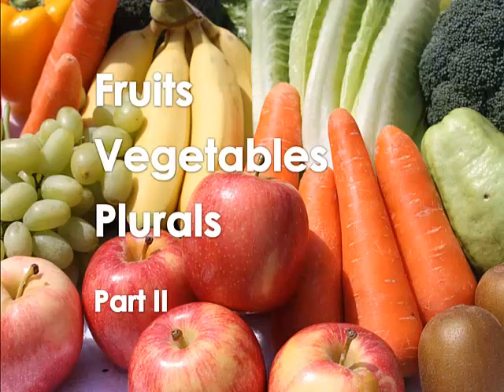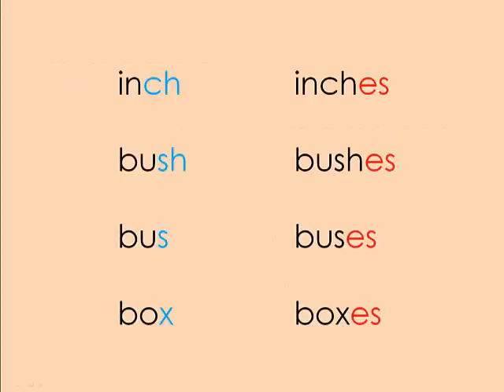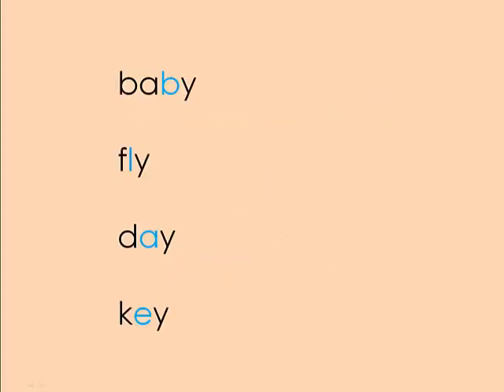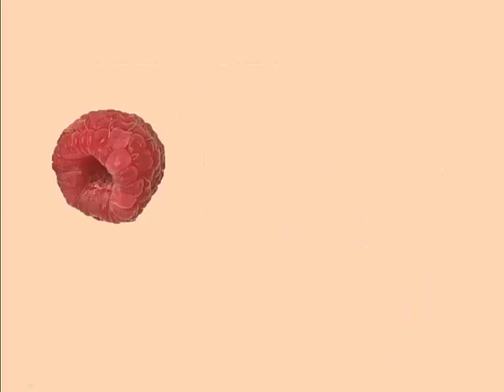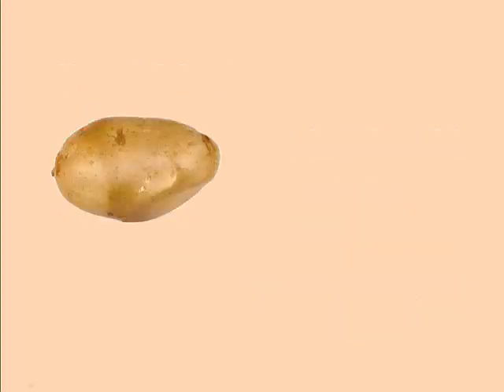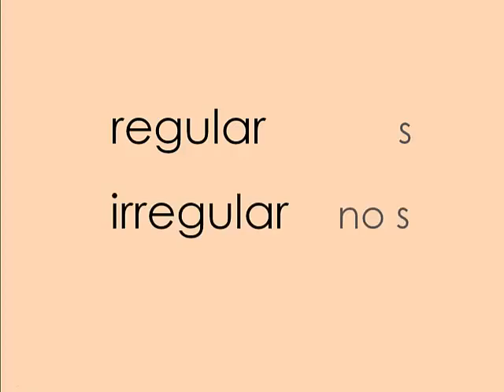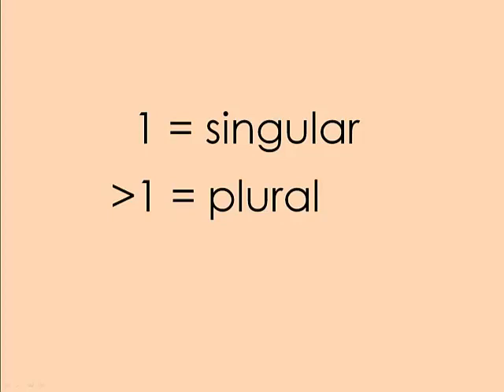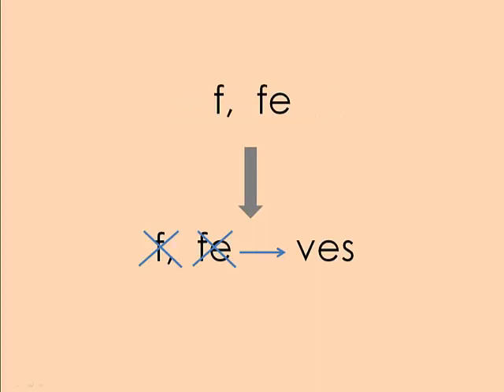Part II - Fruits vegetables plurals